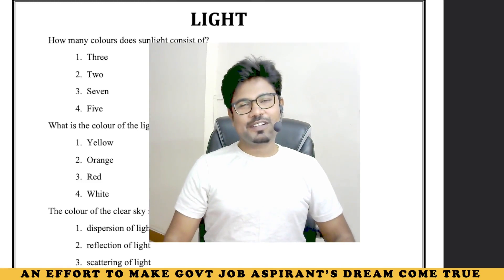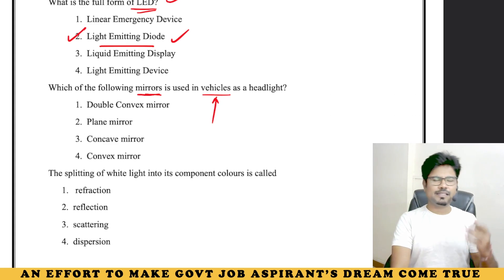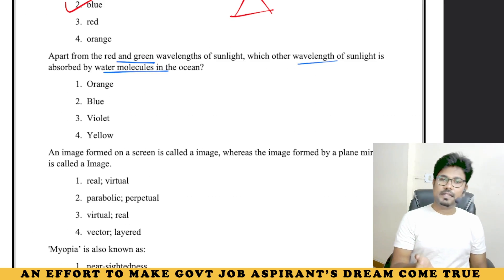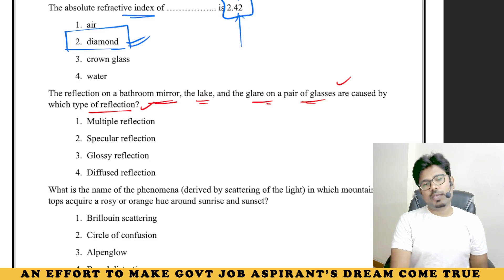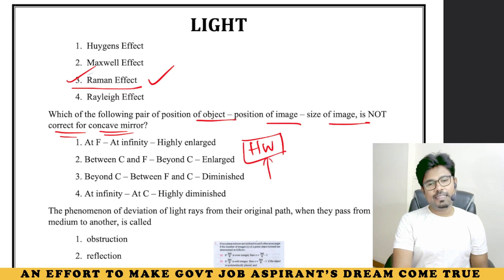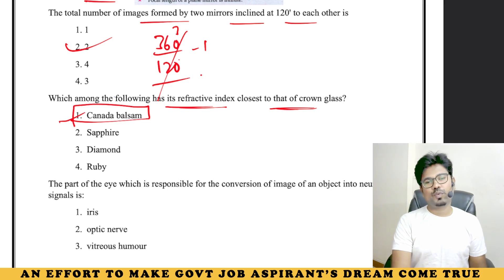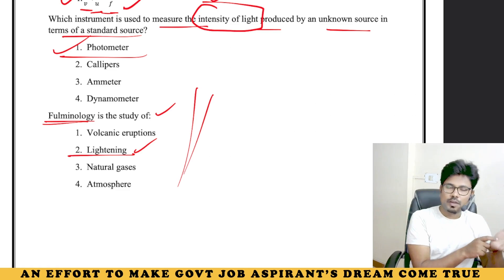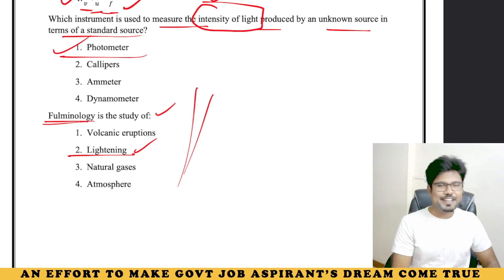LIGHT - ALL PYQs DISCUSSED || IN TELUGU || BY ADITYA